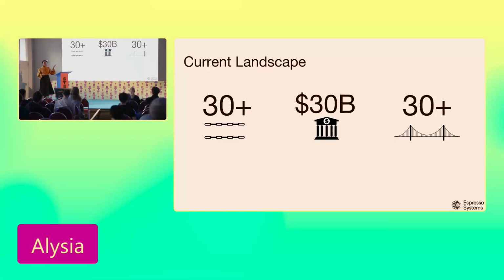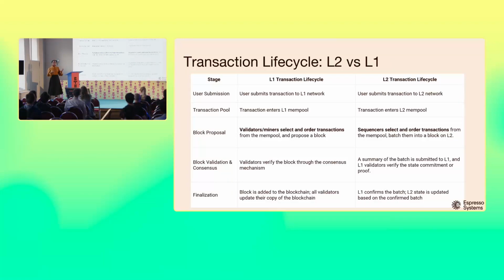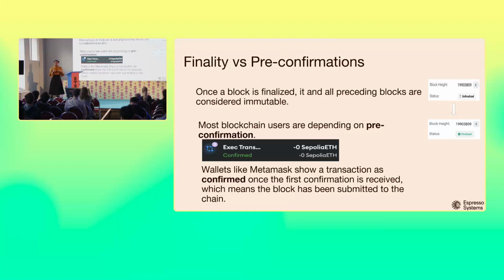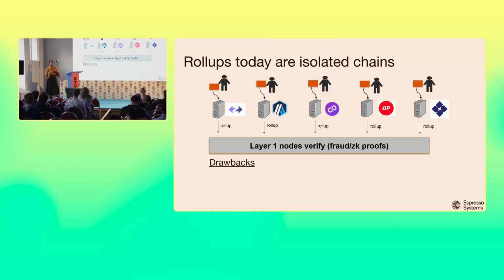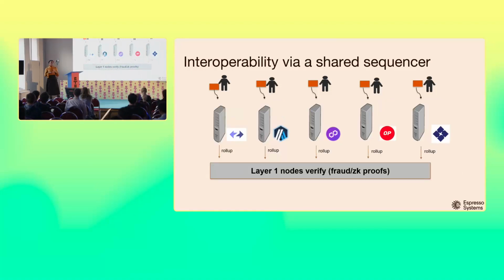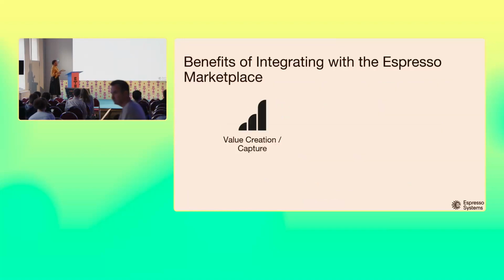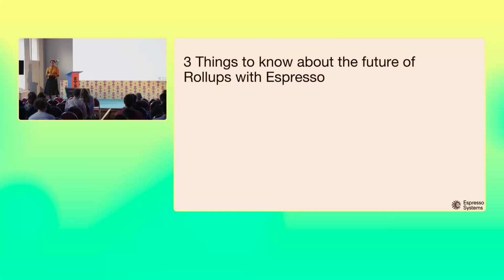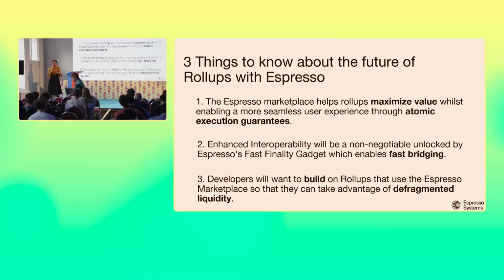The Future of Rollups - Interoperable, Performant and Sovereign / Alysia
This talk explores the evolution of sequencers in Ethereum’s Rollup/L2 ecosystem and how Espresso's sequencer marketplace and fast finality layer facilitate a more robust and defragmented L2 landscape.